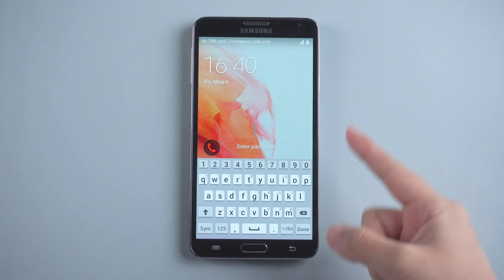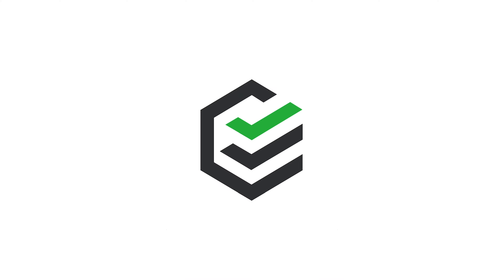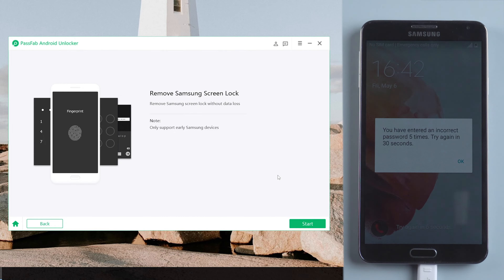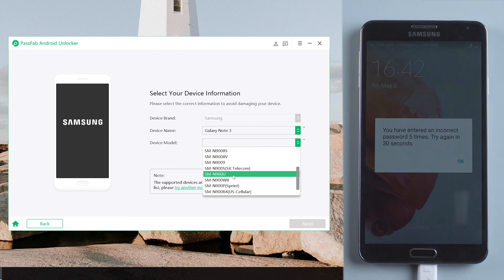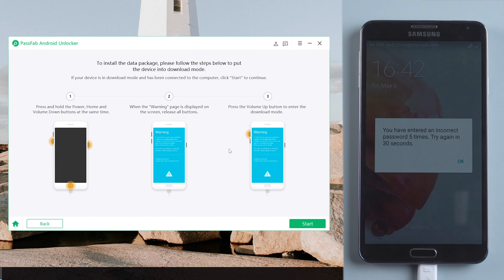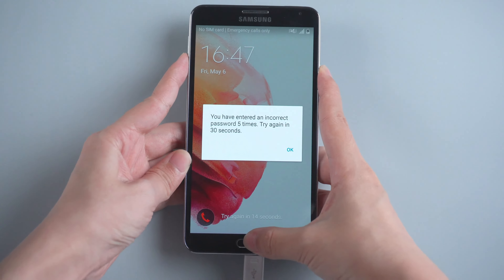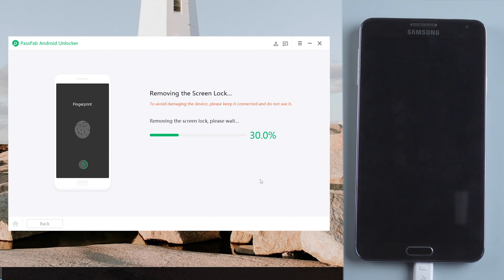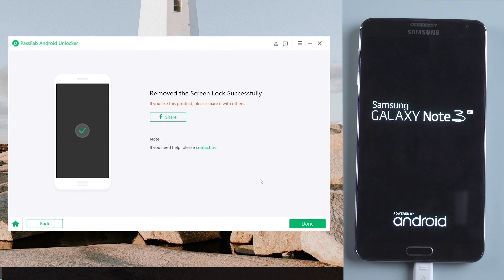[2022] Unlock Android Phone without Losing Data | Unlock SAMSUNG Phone without Factory Reset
Forgot your Android phone lock screen password? How to unlock SAMSUNG phone without factory reset? How to unlock phone without losing data? Just check this video. Try PassFab Android Unlocker to unlock SAMSUNG lock screen without losing data.

⏰Timestamps:
00:00 Intro
00:23 Get PassFab Android Unlocker
00:32 Unlock SAMSUNG phone with PassFab Android unlocker

📃Related Article:
How to Unlock Android Phone Password without Factory Reset [S22&Android 11]

📖Related Guide:
How to Use PassFab Android Unlocker

[FRP Bypass Guide] How to Bypass Google Lock on SAMSUNG (Android 11) - PassFab Android Unlocker

⚠IMPORTANT NOTICE:
2. PassFab Android Unlocker only supports Samsung series devices FRP removal.
3. PassFab Android Unlocker is unable to obtain access to credentials, compromise personal data or cause serious harm to others. Do not try to violate YouTube community guidelines.

Social Media